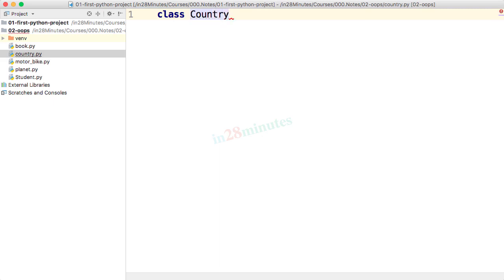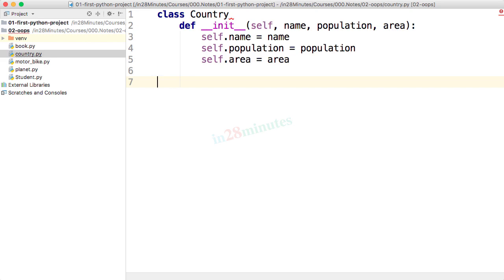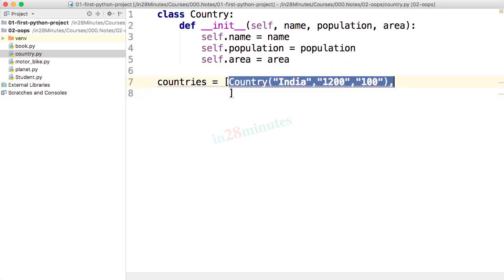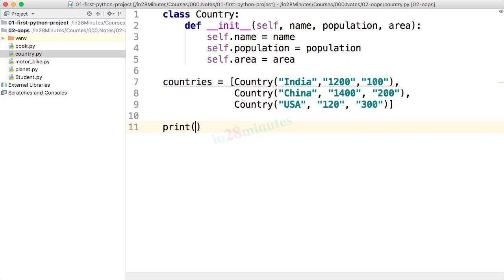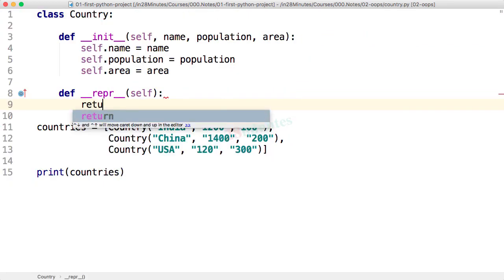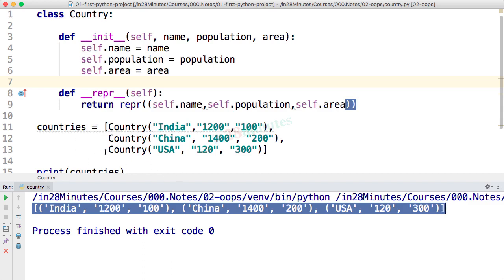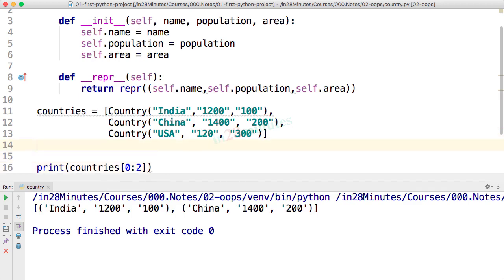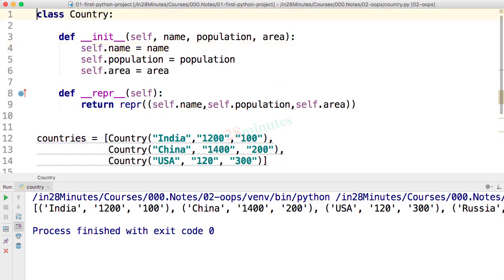video11 8 Step 08 List with a custom class Country and representation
Python Data Structures: Step 08 - List with a custom class - Country and representation